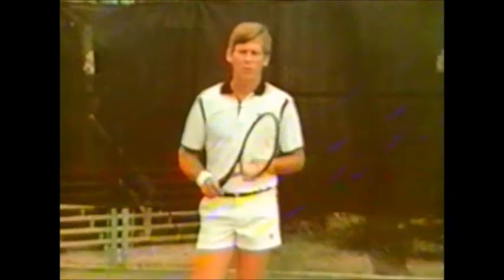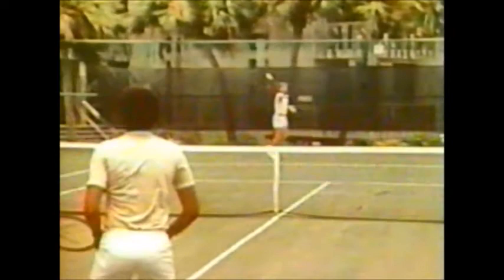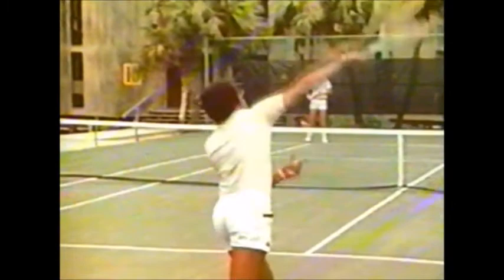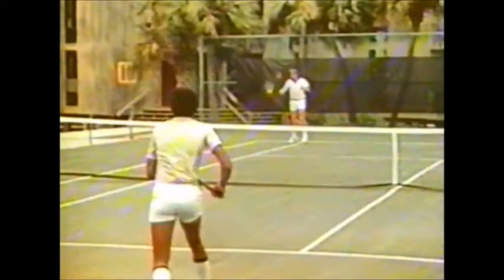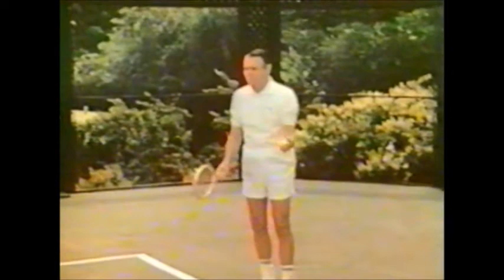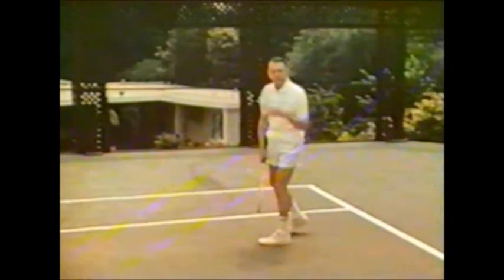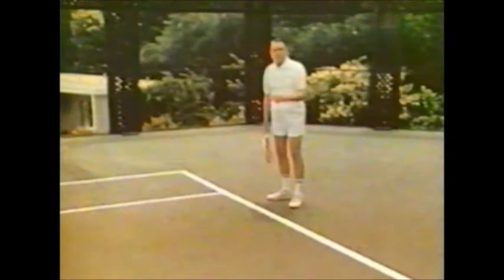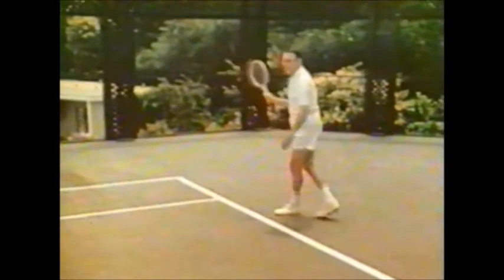Dennis Ralston: return of serve strategy (Jack Kramer tennis lessons)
US player Dennis Ralston in return and great Arthur Ashe serving, this is nice vintage tennis to watch; DR was a very good doubles player and lost 1967 Wimbledon final vs Manuel Santana.
I saw both players July 1971 in Valencia (Spain) managing a clinic, that was something special for all us. RIP both tennis champs, we will never forget you.